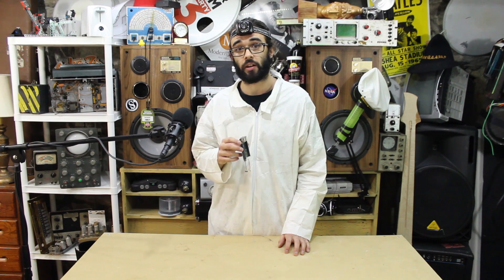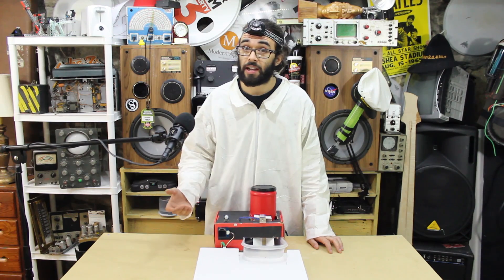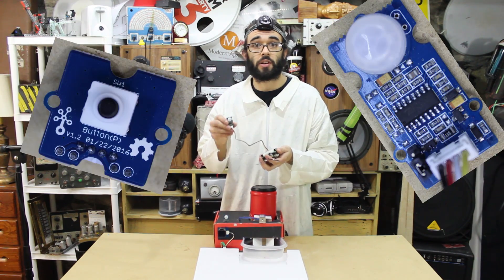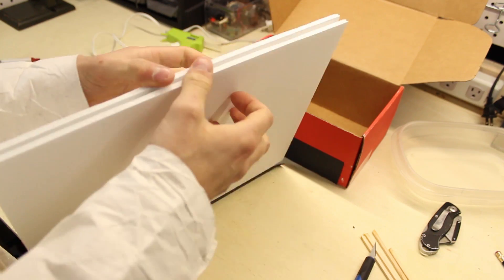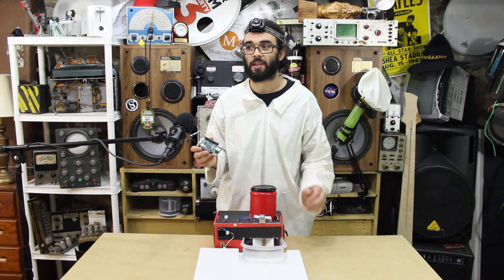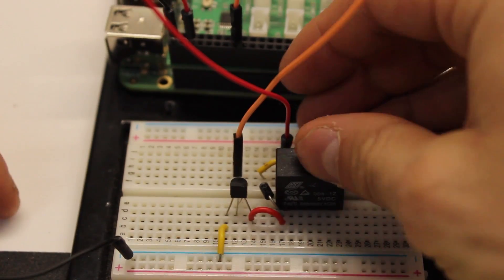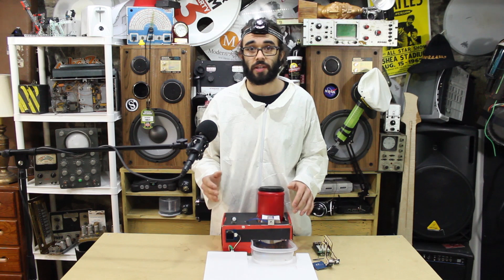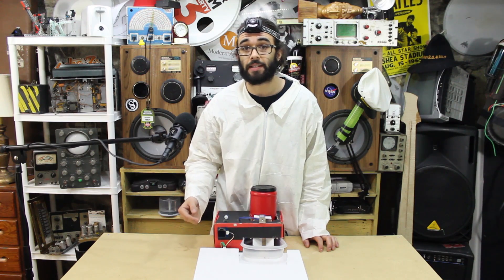MIT-i Episode 11: The IoT Beaglebone Beagle Feeder!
For more details about this project, please click this link to see the full article

The Beaglebone Treat-Feeder is the prototype for a great pet-feeding device! Keep track of your pet's diet while you stuff your face!